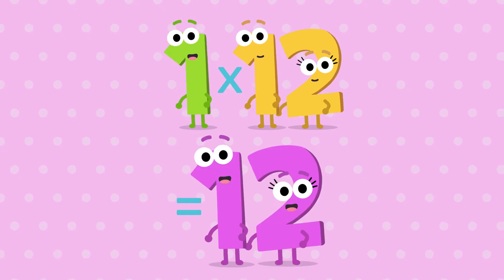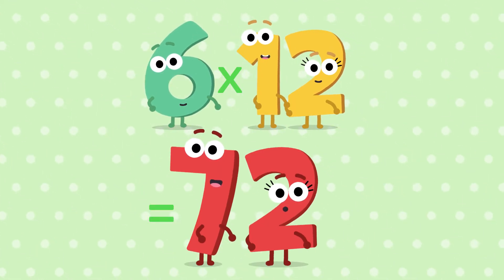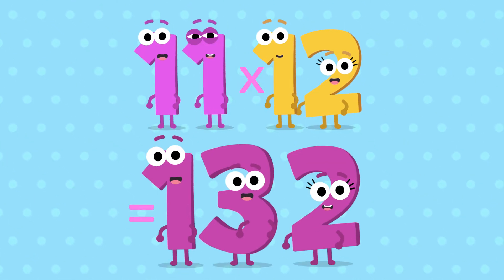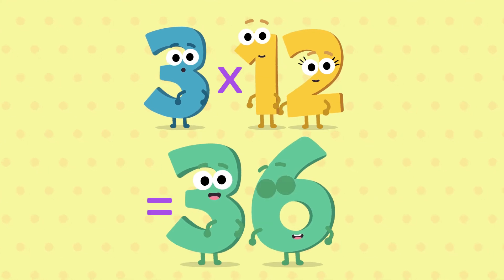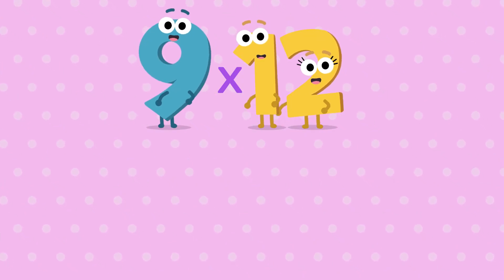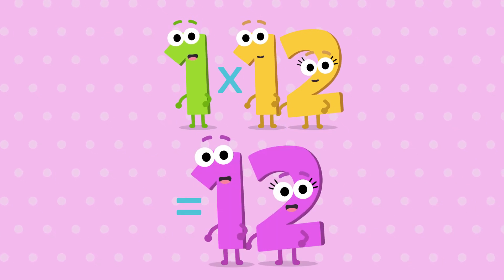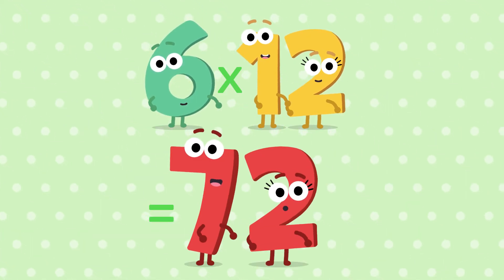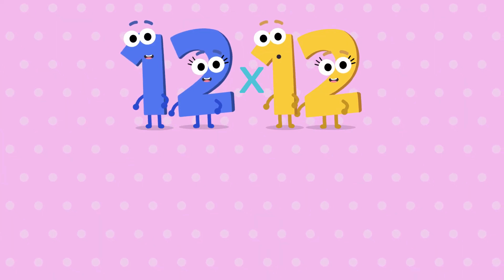Don Spencer - Twelve Times Tables (Official Animated Video)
Don Spencer makes learning to multiply fun, with his series of animated times tables videos for kids!

Join him in learning your twelve times tables.

1 x 12 = 12
2 x 12 = 24
3 x 12 = 36
4 x 12 = 48
5 x 12 = 60
6 x 12 = 72
7 x 12 = 84
8 x 12 = 96
9 x 12 = 108
10 x 12 = 120
11 x 12 = 132
12 x 12 = 144

Check back for a new times tables instalment each week.